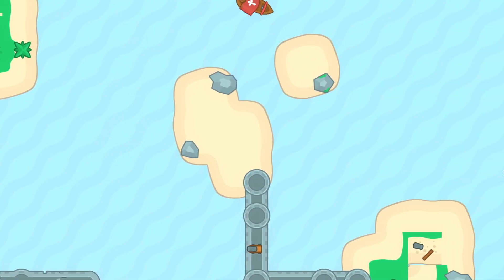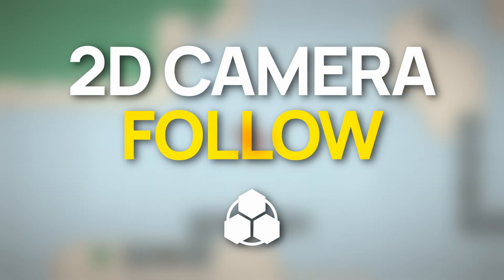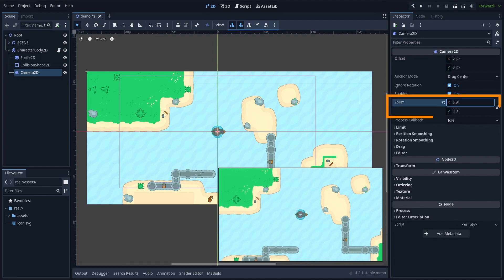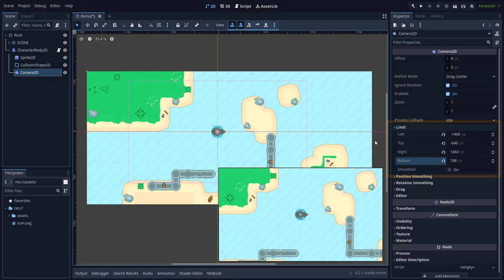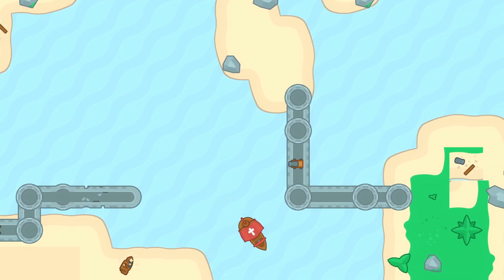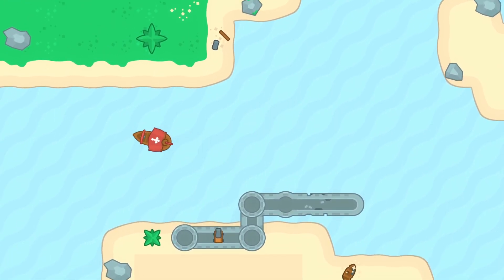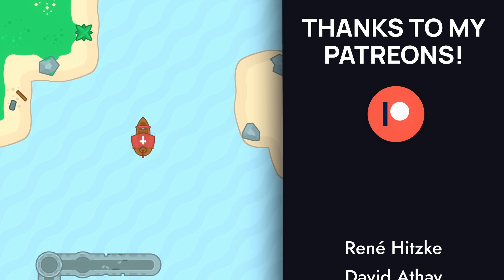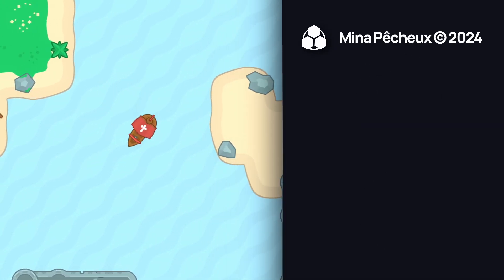Make a Good 2D Camera in Godot 4 in One Minute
00:00 - Introduction
00:09 - Setting up the scene
00:31 - Final demo
00:53 - Conclusion